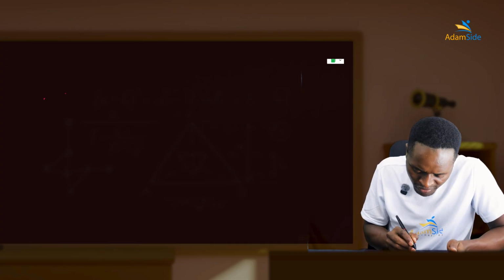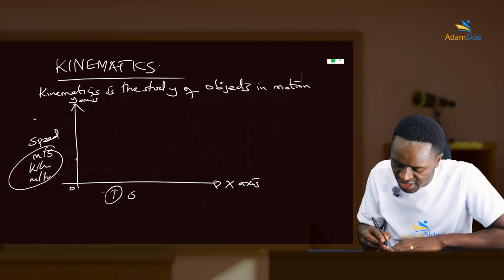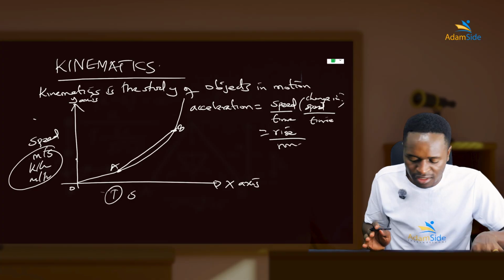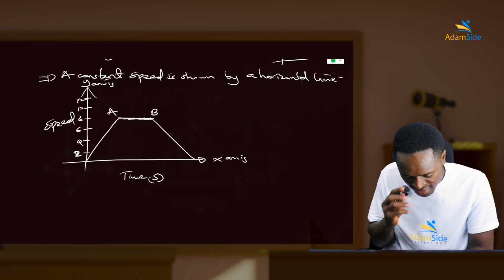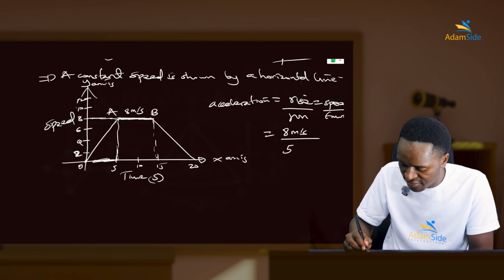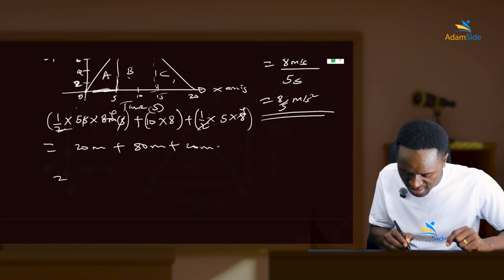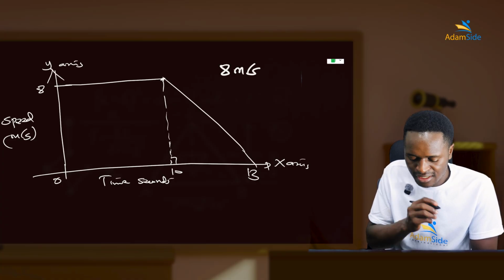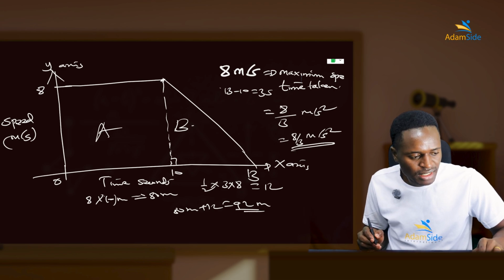NUMBERS:MASTERING THE IGCSE ON KINEMATICS IN SPEED TIME GRAPHS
What you’ll learn in this video:
- How to read and interpret speed–time graphs
- Calculating acceleration and deceleration
- Finding distance travelled using area under the graph
- Understanding motion changes and gradients
- Solving real exam-style kinematics questions step by step